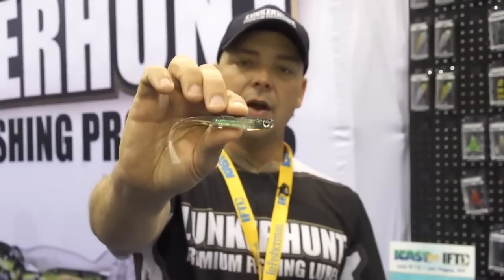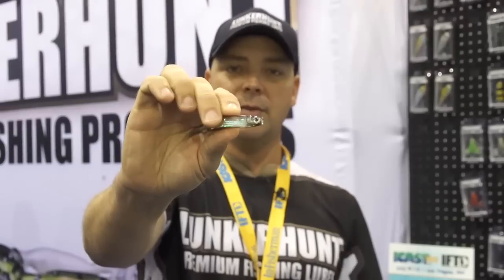Lunkerhunt Swim Bento Minnow and New Bento Minnow Colors | ICAST 2013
Tackle Warehouse dropped by the Lunkerhunt booth at the 2013 ICAST Show in Las Vegas to get the scoop on the Lunkerhunt Swim Bento Minnow and new Bento Minnow colors.